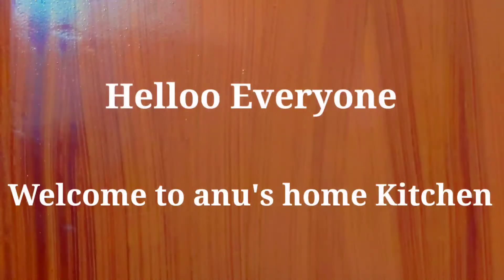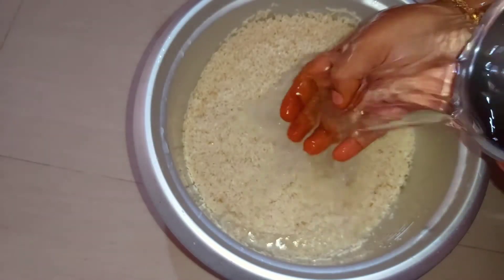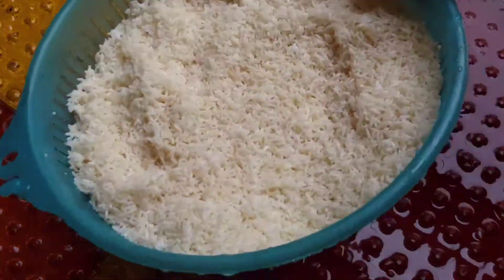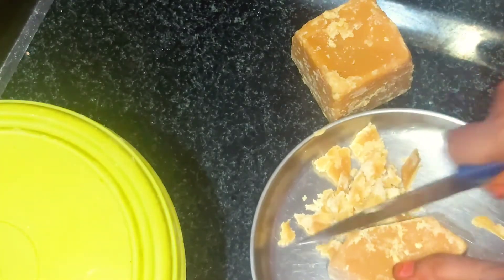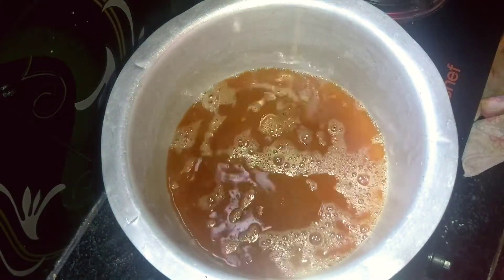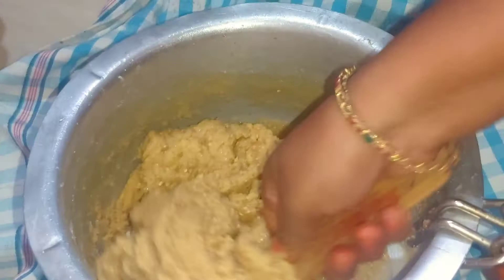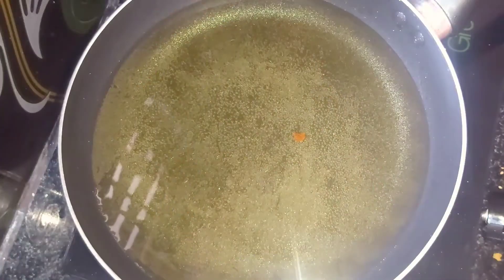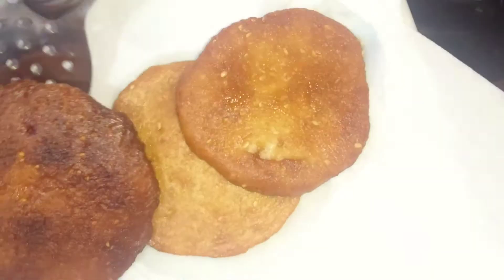అరిసెలు పాకం ఇలా పట్టుకుంటే ఫస్ట్ టైం చేసిన సరే చాలా బాగా వస్తాయి /ariselu Sharavanamasam specials😋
hai friends

welcome to anu's home kitchen

అరిసెలు పాకం ఇలా పట్టుకుంటే ఫస్ట్ టైం చేసిన సరే చాలా బాగా వస్తాయి /ariselu Sharavanamasam specials😋in Telugu

thanku you friends